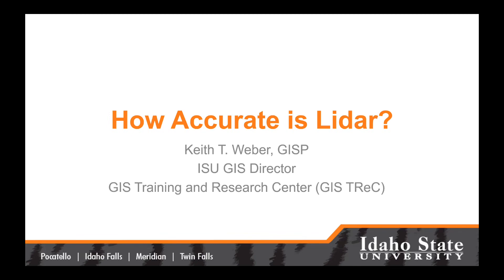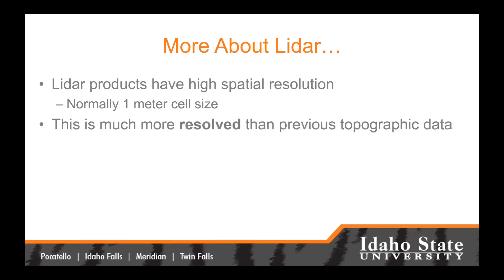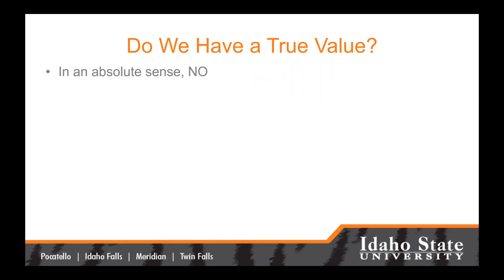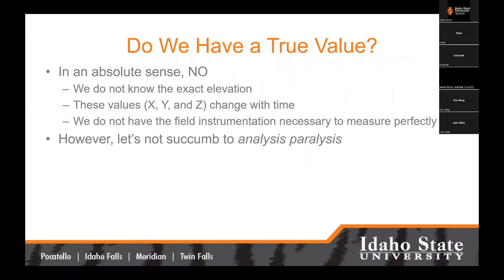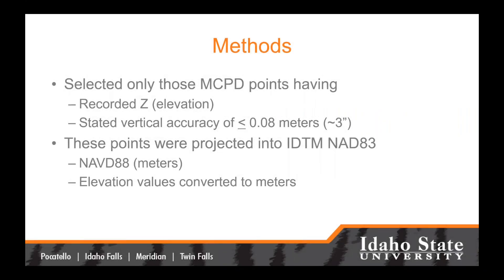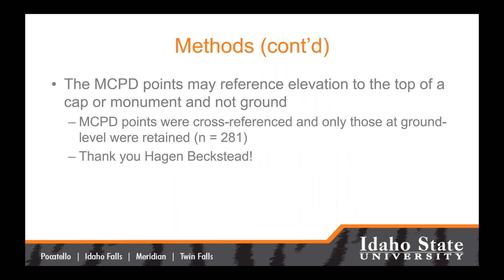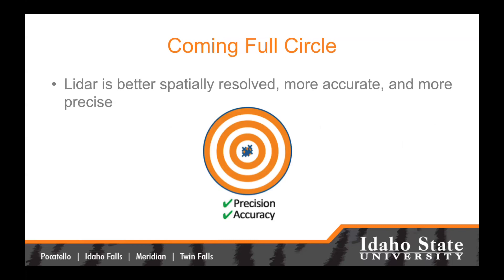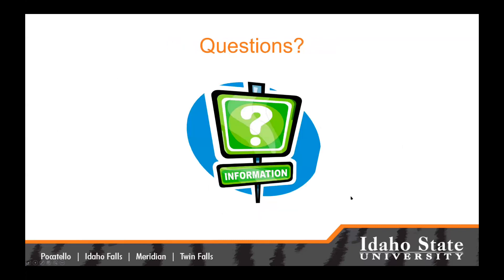TECH Talk: How Accurate is Lidar?